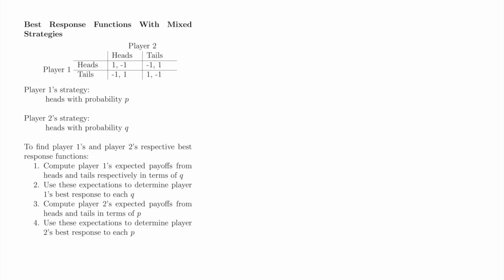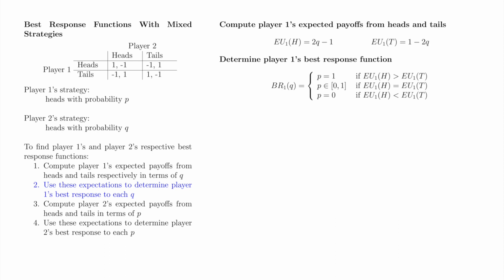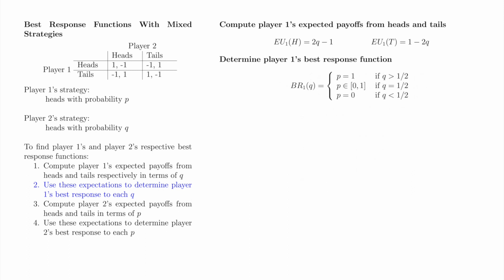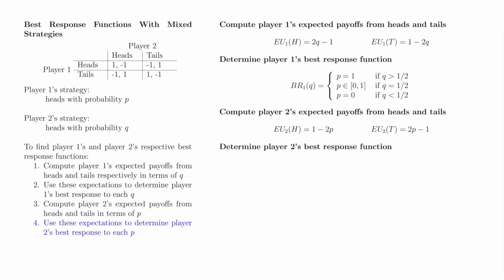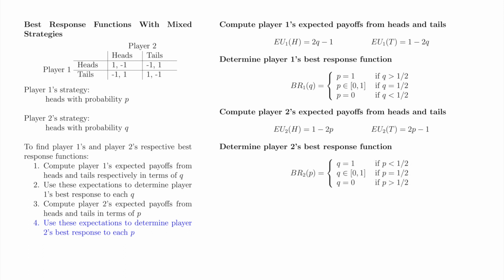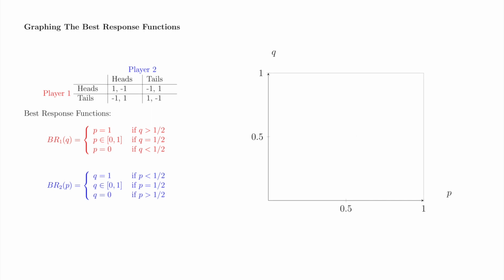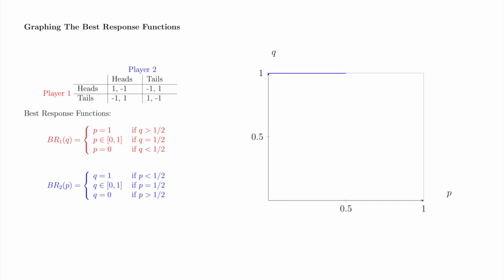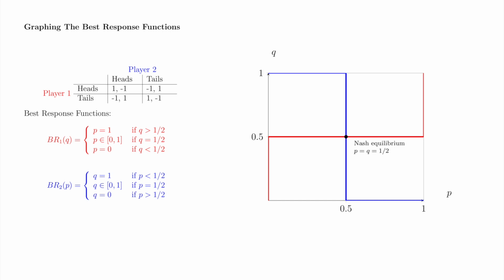Game Theory 18: Best Responses in Mixed Strategies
In this video, we learn how to find best response functions to mixed strategies. As in previous videos we use matching pennies as our example. Please leave your questions in the comments.